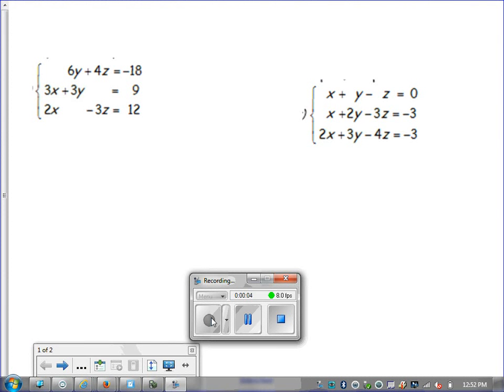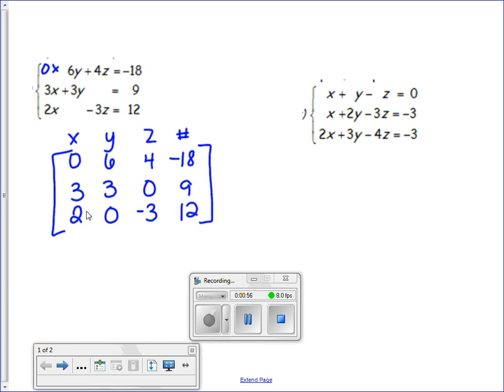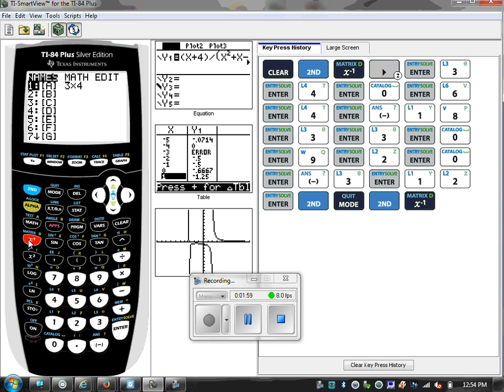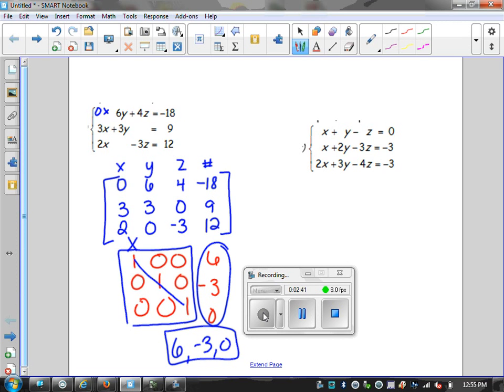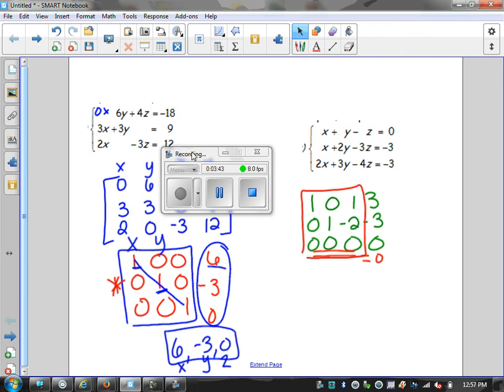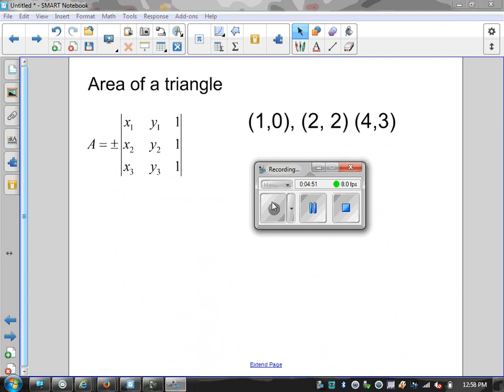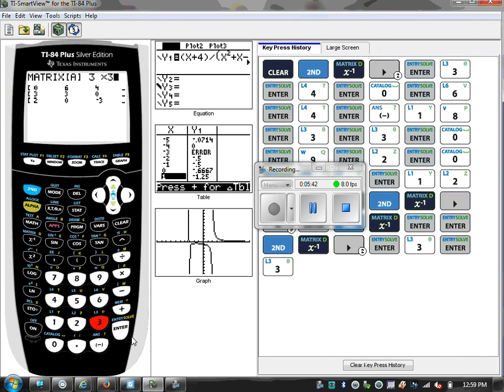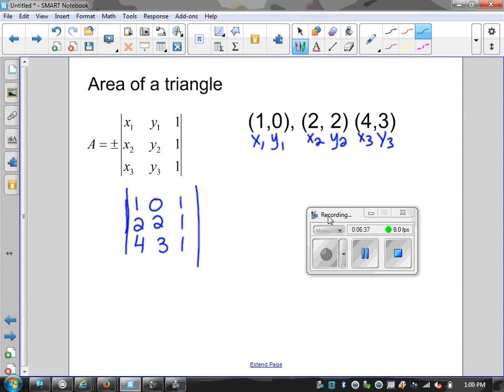SJ ~ Chapter 9